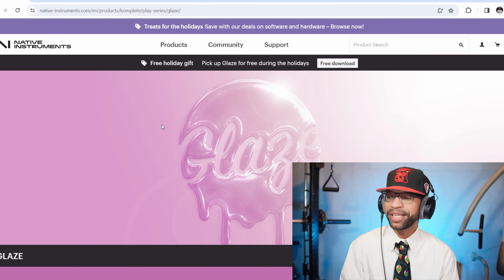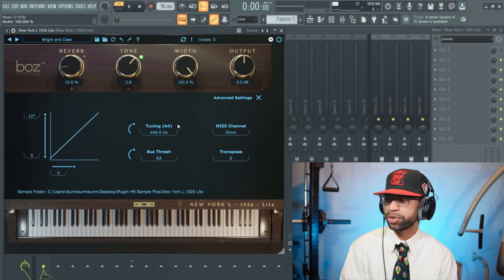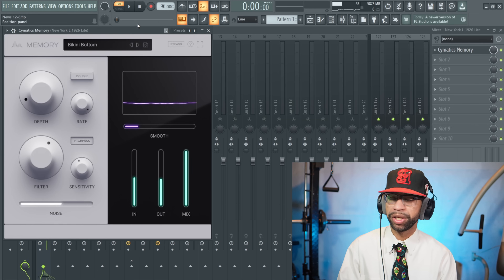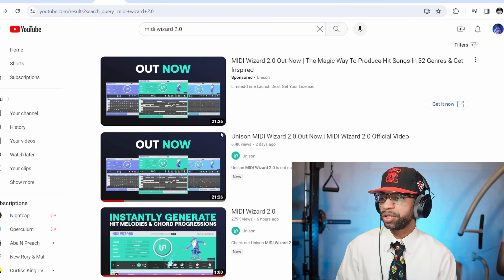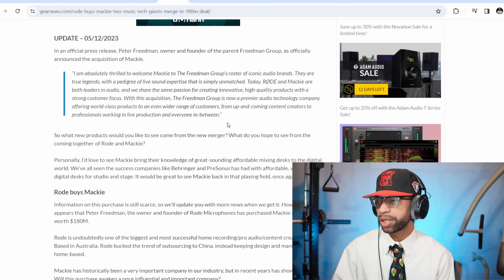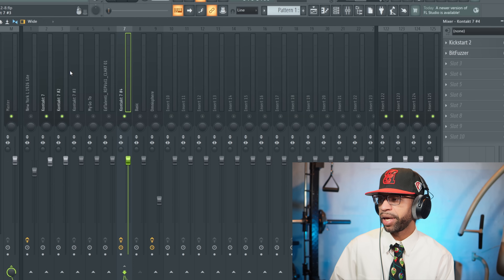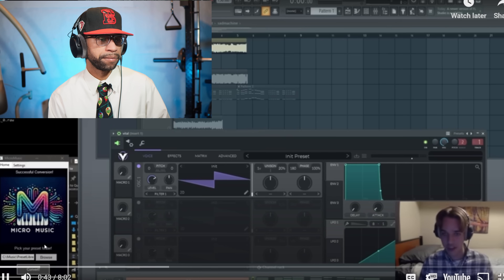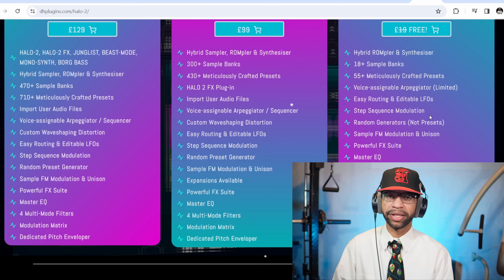7 FREEBIES, Midi Wizard 2 0, Moog Mariana and Much More!!!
COMMENT WHAT VIDEO I SHOULD MAKE NEXT ⬇

My Gear:
My Desk

Neumann TLM 103(THIS IS THE SAME MIC AS MINE. THEY CURRENTLY DONT HAVE SILVER}

00:00 Intro
00:35 Freebie #1
05:09 Freebie #2
07:15 Freebie #3
11:09 Unison Audio Midi Wizard 2.0
17:45 Rode Acquires Mackie
20:59 Freebie #4
26:13 Freebie #5
29:09 Moog Mariana
31:21 Freebie #6
32:48 Freebie #7
33:45 Outro